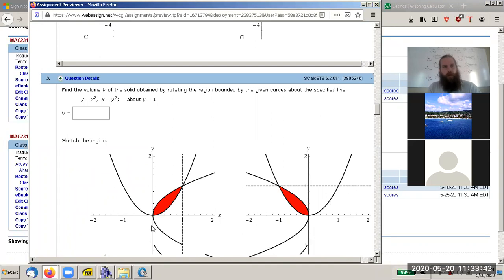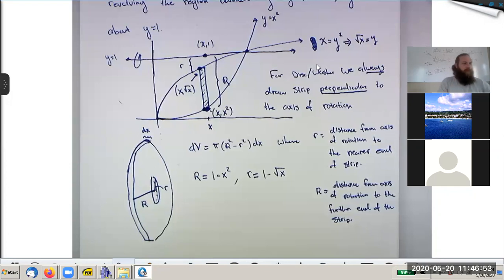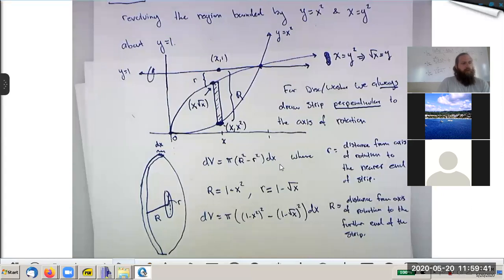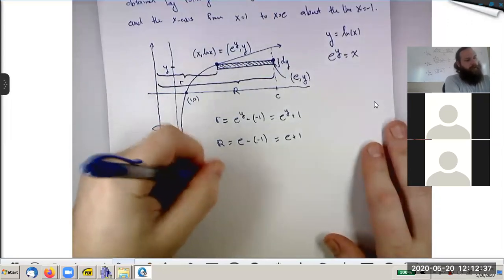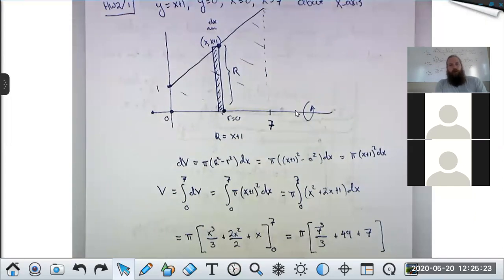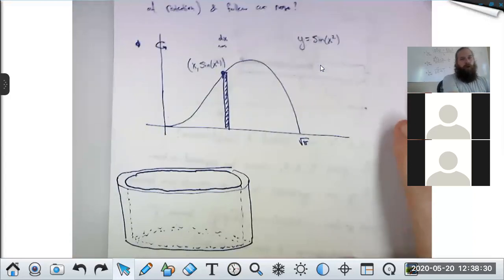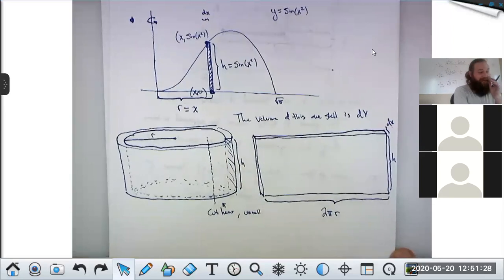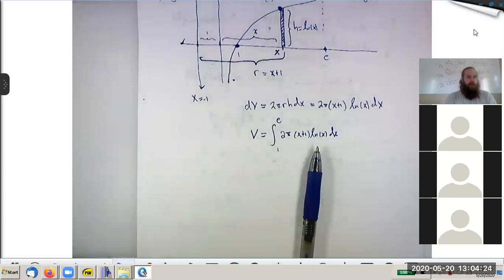MAC2312 Lecture 5.20.20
Disc/Washer volume problems (section 6.2), intro to Cylindrical Shells volume problems  (section 6.3).